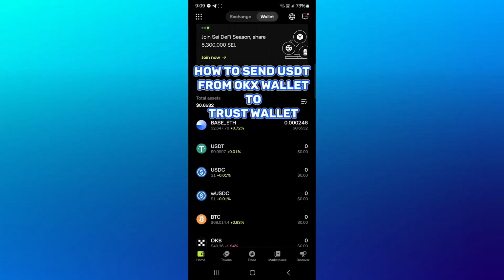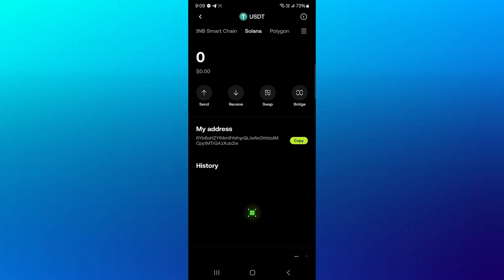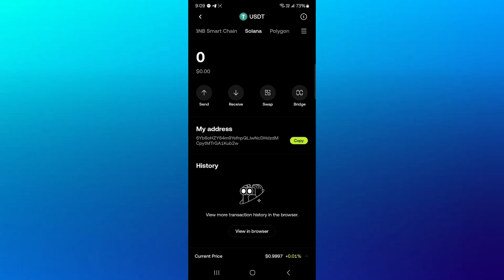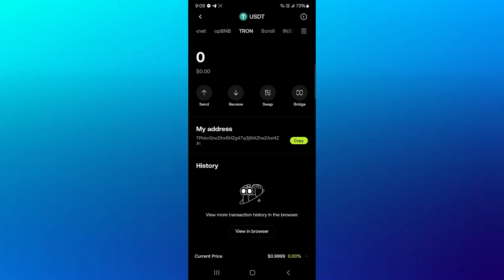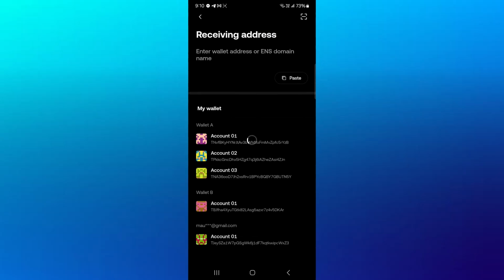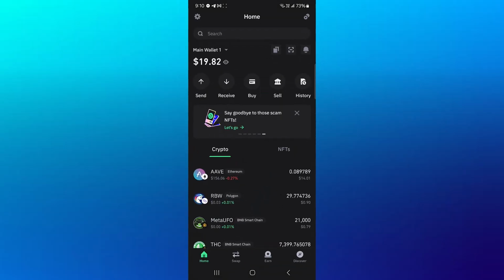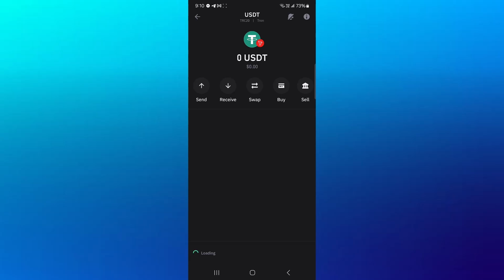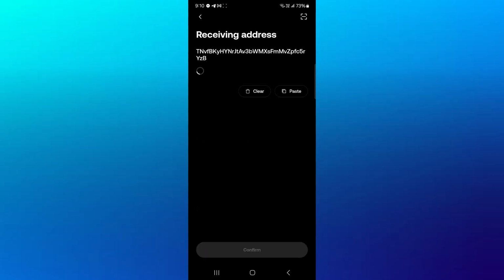How to Send USDT From OKX Wallet to Trust Wallet (Step by Step)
In this quick video I will show you How to Send USDT From OKX Wallet to Trust Wallet (Step by Step)

Learn how to seamlessly transfer USDT from your OKX wallet to Trust Wallet with this comprehensive guide. This step-by-step tutorial covers everything you need to know about moving your cryptocurrency between these popular platforms. Discover the simple process of initiating a transfer, selecting the correct network, and ensuring your funds arrive safely in your Trust Wallet. We'll walk you through the essential steps, including verifying addresses, double-checking transaction details, and confirming the transfer. Whether you're a beginner or experienced crypto user, this video will help you navigate the process with confidence. Maximize the security of your digital assets by understanding the best practices for transferring USDT and other cryptocurrencies between wallets. Don't miss out on this valuable information that will empower you to manage your crypto portfolio effectively across different platforms. Master the art of transferring funds from OKX to Trust Wallet and take control of your digital currency investments today.